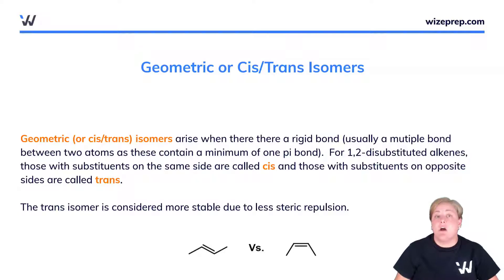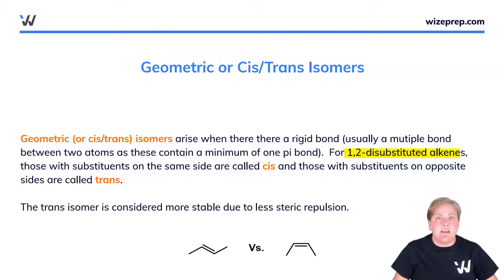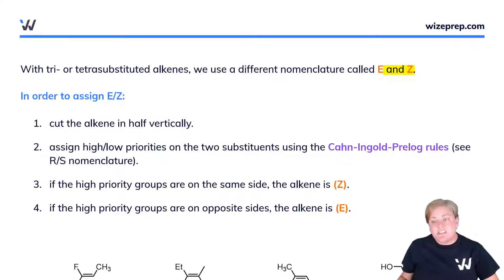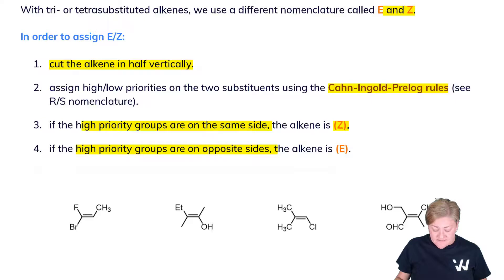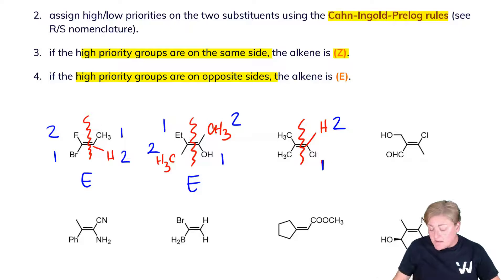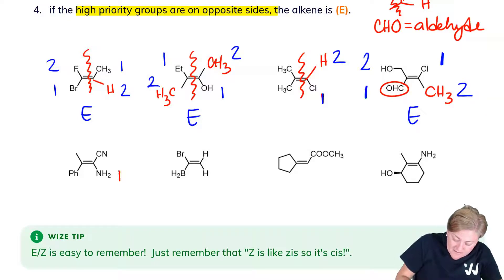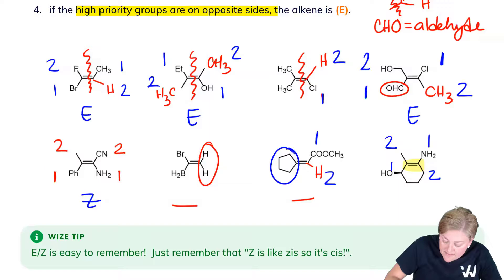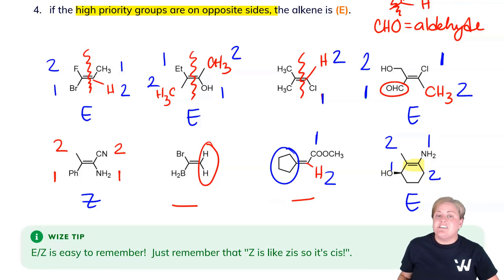Geometric Isomers (Cis or Trans): What are Geometric Isomers and When Do They Occur?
Learn about geometric isomers and when they occur. When are they considered cis isomers or trans isomers? How do we assign E and Z?

In this course, you'll learn the answers to questions like:
 • What are Geometric Isomers?
 • Are Geometric Isomers the same as Cis and Trans?
 • How do you identify a geometric isomer?
 • What is the difference between geometric isomers and enantiomers?
 • Can a geometric isomer be created from butene?